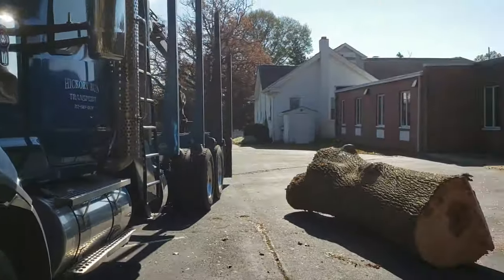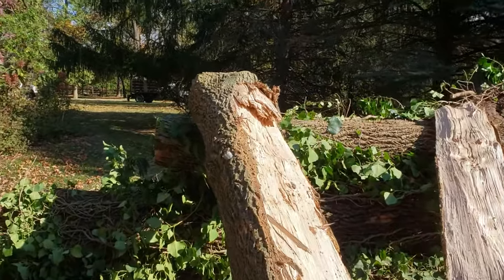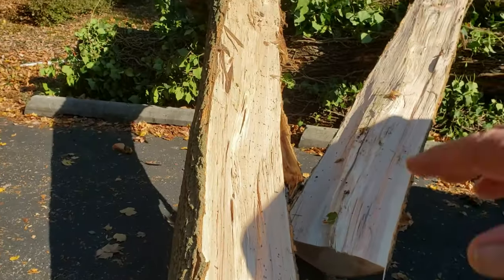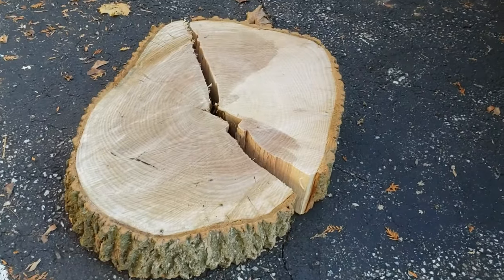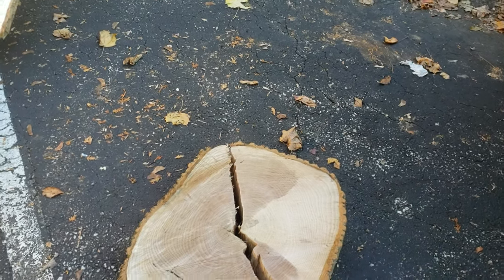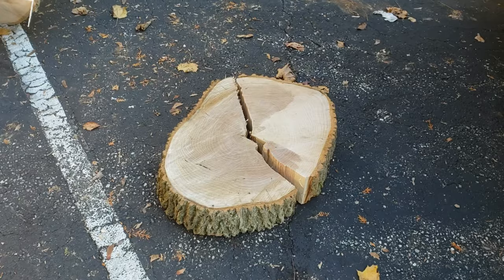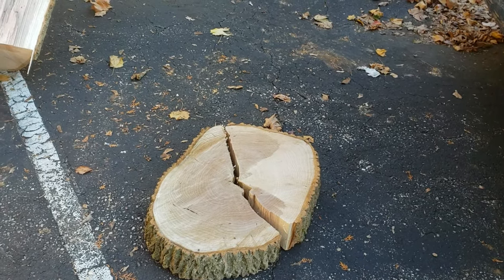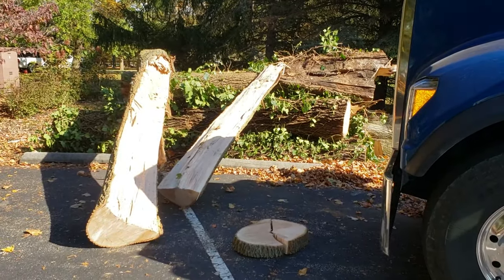A Little Common Sense goess Along ways goes a Long Way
In this video you will likely learn a way to prevent barber chair that you had never heard of before. Though it's actually just common sense, I have never before heard anybody mention this tip.

What are the methods you use to prevent Barber chair? And what do you think of this one